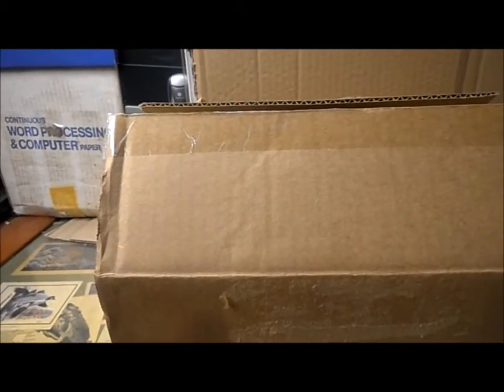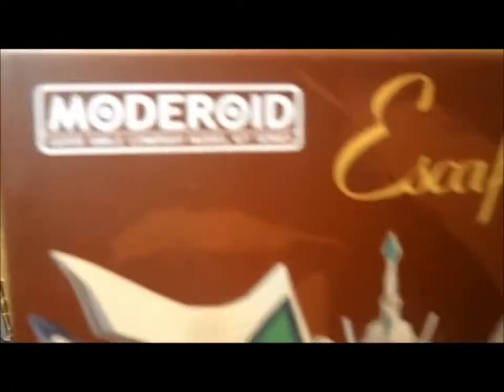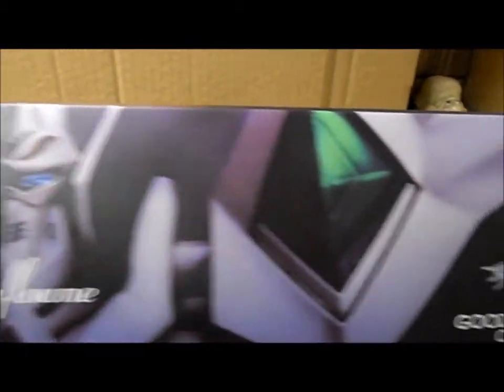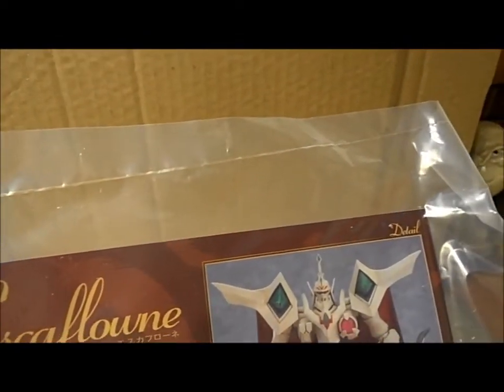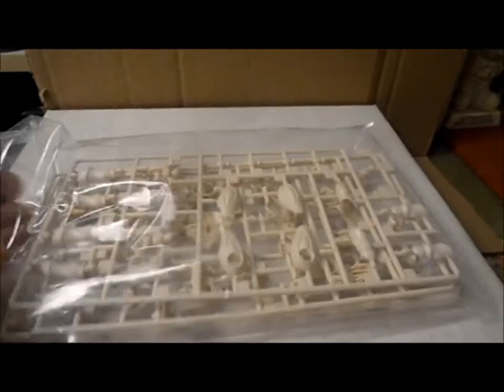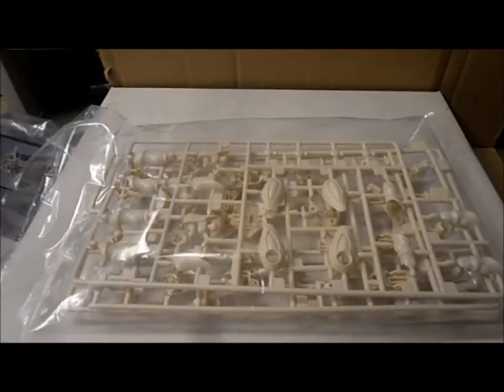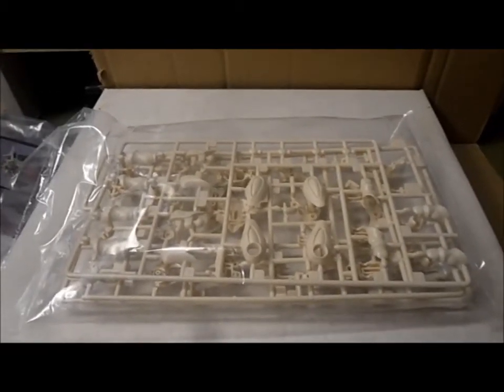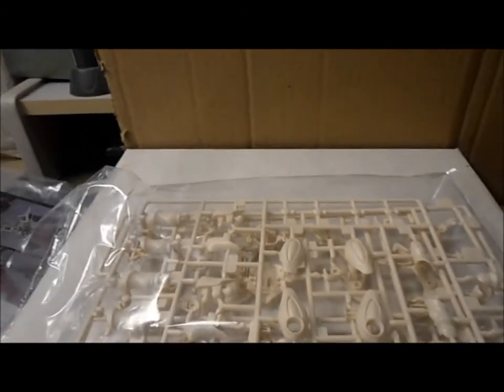2020 10 08 A Kool Kit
Found this at Galactic Toys online.WATCH THIS VIDEO ON COVID